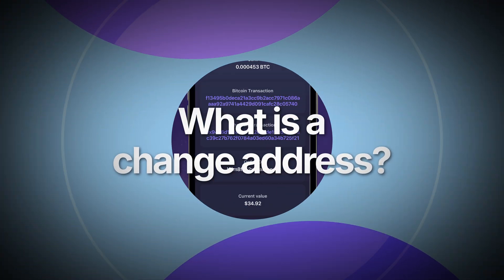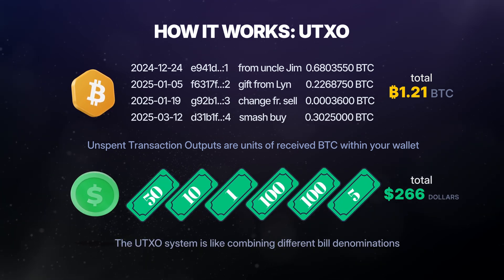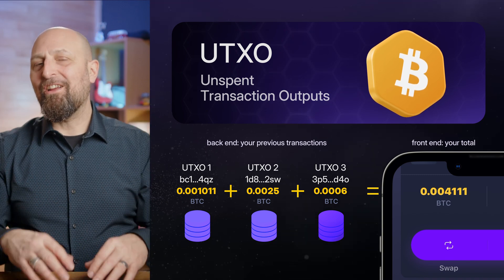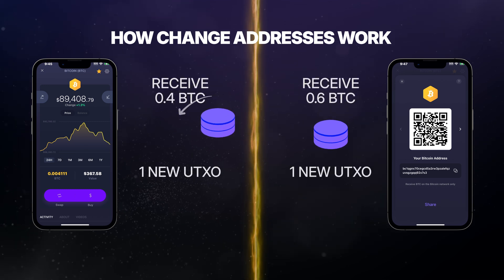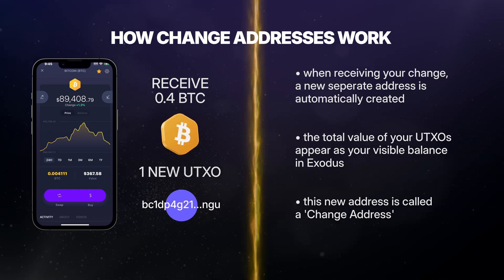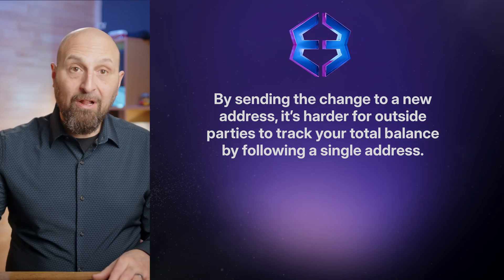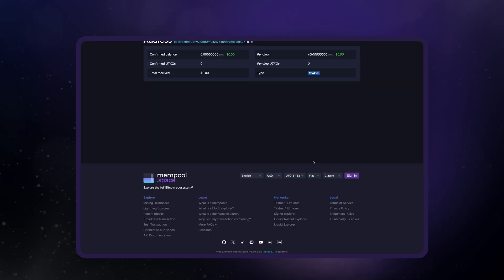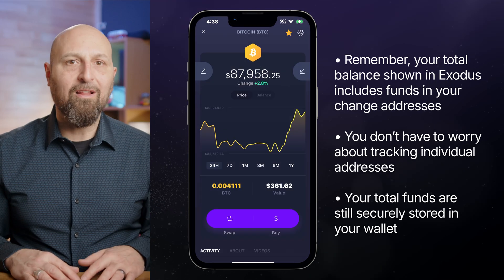The Hidden Magic Behind Bitcoin Change Addresses EXPLAINED!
Ever noticed your Bitcoin wallet generating new addresses after sending a transaction? That’s the work of change addresses—a key feature of how Bitcoin and other UTXO-based assets manage your funds.

📘 In this video, we explain:

What are change addresses and why they matter

How UTXOs (Unspent Transaction Outputs) work in Bitcoin

The logic behind using new addresses for “change”

The benefits for privacy and security

What to expect when using Exodus or any wallet with UTXO-based coins

🚀 Whether you're wondering how to change crypto addresses, confused about your wallet showing a new one, or just want to understand the Bitcoin change address system, this guide breaks it down in simple terms.

💡 Quick Takeaways:

Change addresses help protect your privacy and wallet balance

They’re automatically managed by your wallet—no manual steps needed

Your total balance still includes any funds in change addresses

This is standard behavior in Bitcoin, Litecoin, and other UTXO networks

00:00 Introduction
00:11 What is a Change Address
00:23 What is a UTXO
00:38 How UTXO's work
00:51 Example of how Change Addresses work
01:23 Why Change Addresses Exist